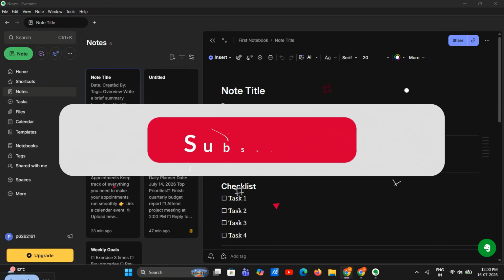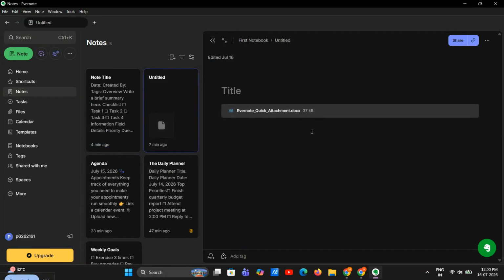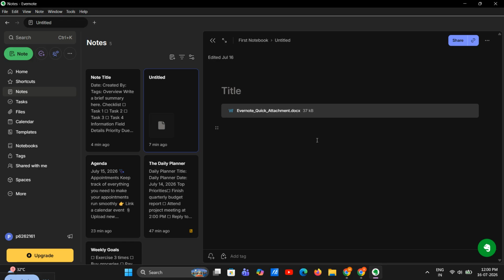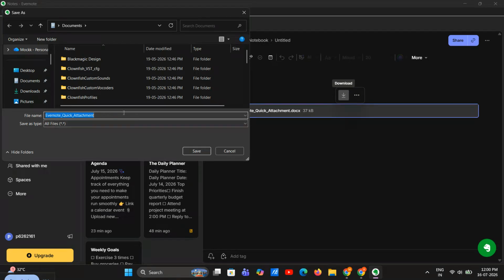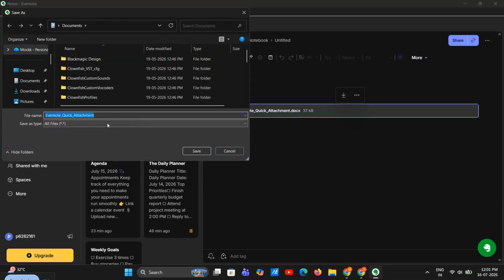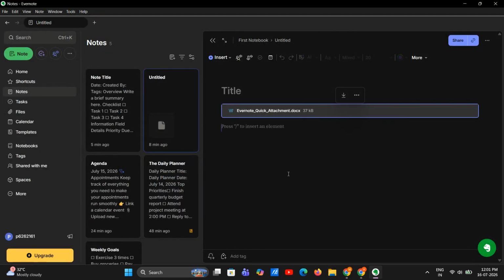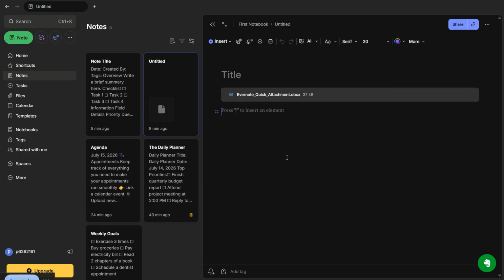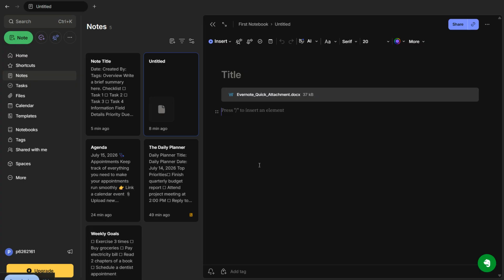How To Save Attachments From Evernote (Easy Step-By-Step Guide)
Learn how to save attachments from Evernote using the desktop app in just a few simple steps. This tutorial shows how to download files like PDFs, images, and documents from a single note quickly and safely.

🕚Timestamps:
0:00 Introduction
0:21 Open The Evernote Desktop App
0:42 Locate The Attachment In Your Note
1:00 Download With The Arrow Icon Or Right-Click Menu
1:27 Choose A Folder And Save The File
1:45 Tips For Multiple Attachments

✍️What You'll Learn In This Video:
• How To Save Attachments From A Single Evernote Note
• How To Download PDFs, Images, And Documents From Evernote
• How To Use The Download Arrow Icon In Evernote
• How To Right-Click And Save Attachments In Evernote
• How To Choose A Folder And Store Files On Your Computer
• How To Handle Multiple Attachments In One Note
• How To Use The Evernote Desktop App For Easier Downloads
• How To Save Evernote Files Quickly And Efficiently

💡Pro Tips:
• Use the Evernote desktop app for the smoothest attachment download experience.
• Hover over the file first to reveal the download arrow icon.
• If the arrow does not appear, right-click the attachment and look for save options.
• Create a dedicated folder for Evernote downloads to stay organized.
• Check for app updates if your menu labels look slightly different.